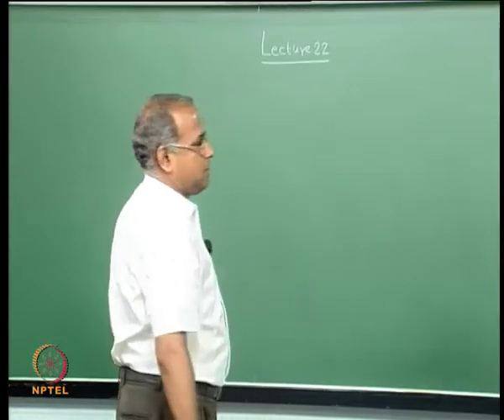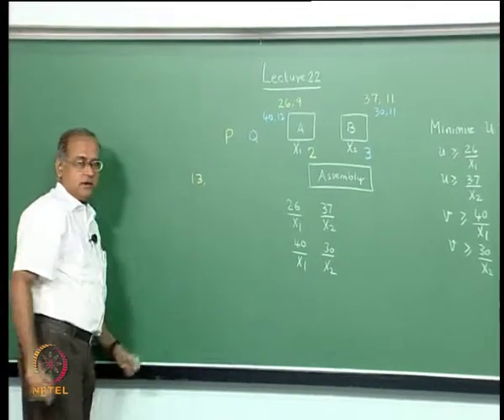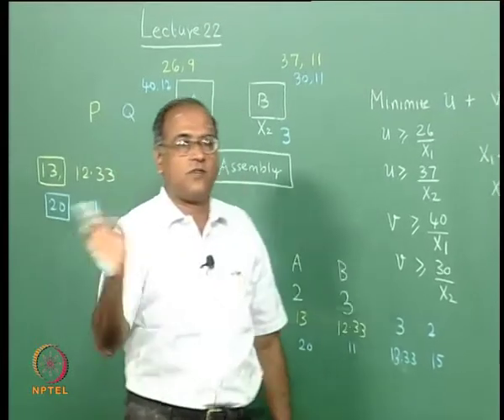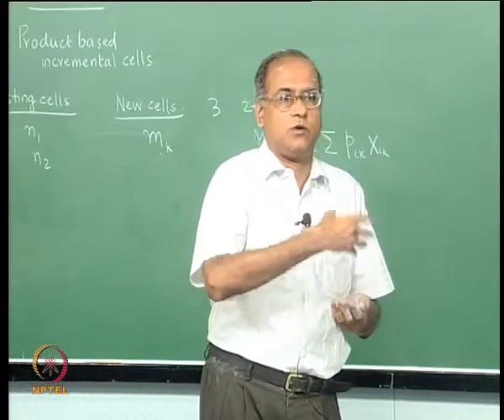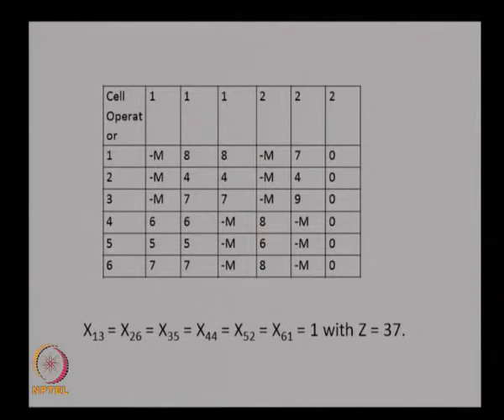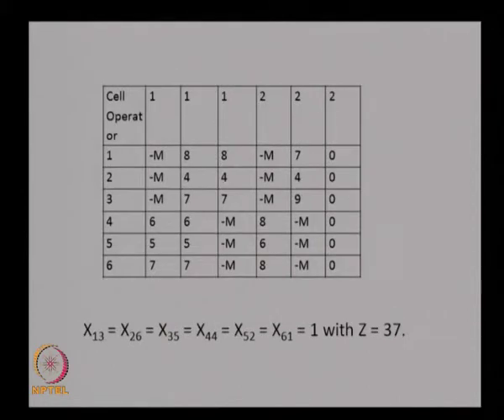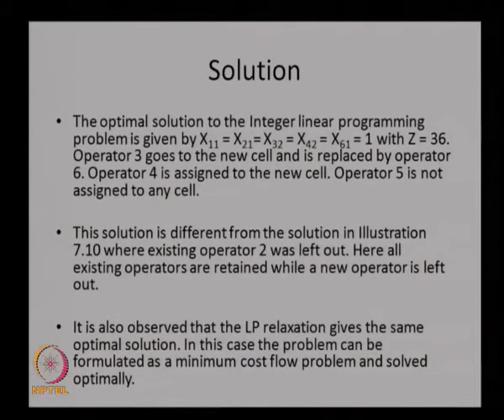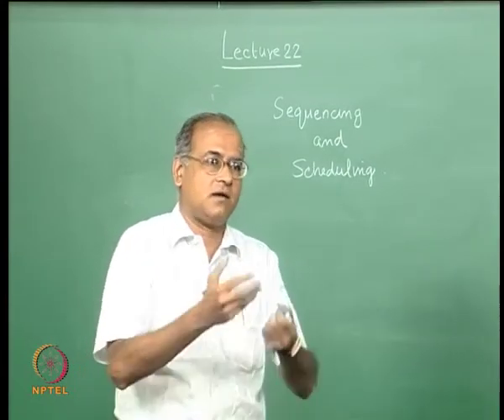Mod-01 Lec-22 Static and dynamic Operator allocation, Multiple products and incremental cells